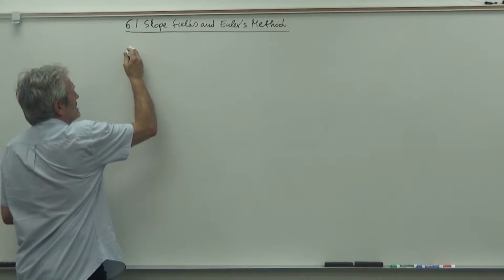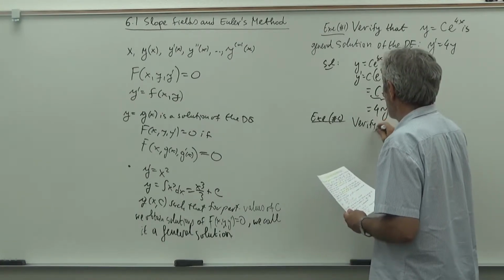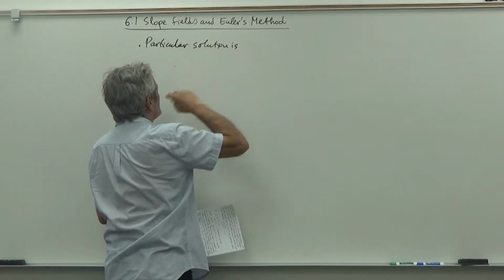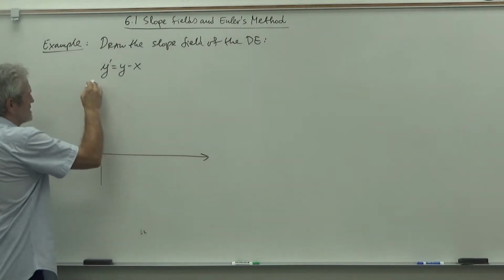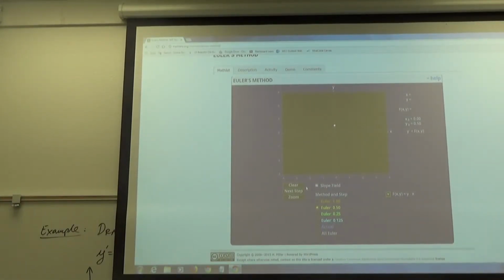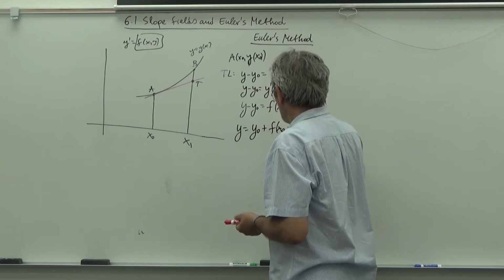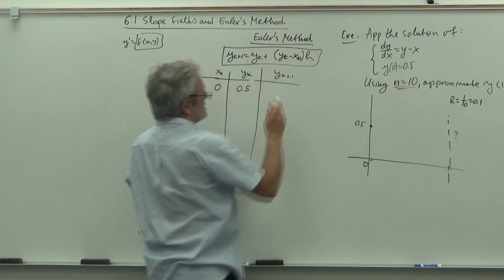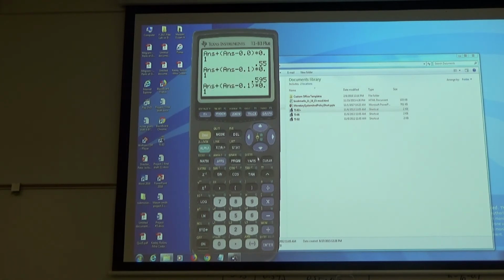6 1 Slope Fields; Euler's Method